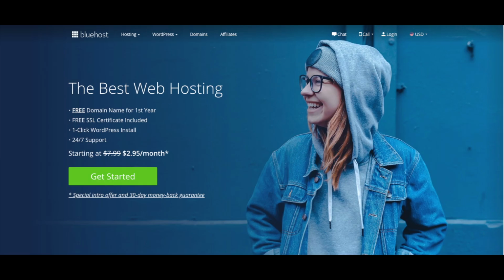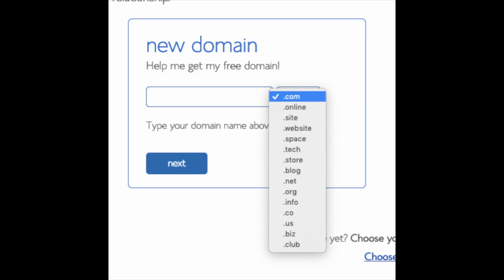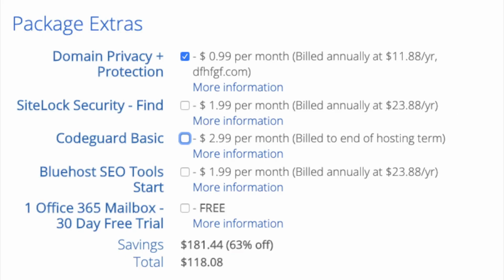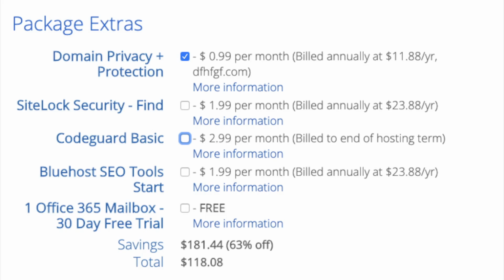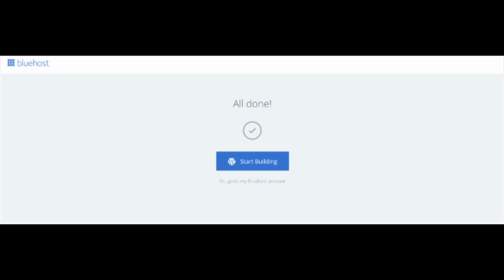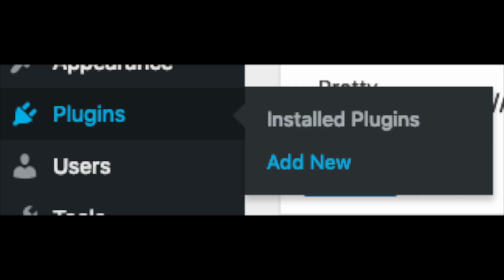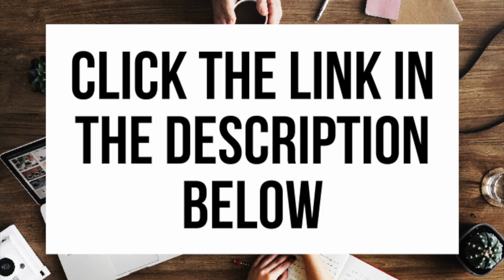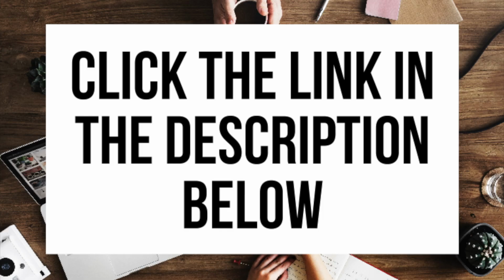How To Start A Study Abroad Blog | Study Abroad Blogging Tutorial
I'm excited to provide you with this Study Abroad Blogging Tutorial for beginners. In this video, we go over how to start a study abroad blog step by step that is perfect whether you are a veteran blogger or if you are new to blogging. We go over choosing a free domain name, how to choose the best web host, how to set up your study abroad blog, an introduction to WordPress, and some awesome resources that are helpful when you are customizing, designing, and creating your study abroad blog. Now is the time to start a study abroad blog. By the end of this study abroad blogging tutorial for beginners video, you will successfully know how to start a study abroad blog, how to make a study abroad blog, and how to create a study abroad blog. Enjoy our study abroad blogging tutorial for beginners step by step video.